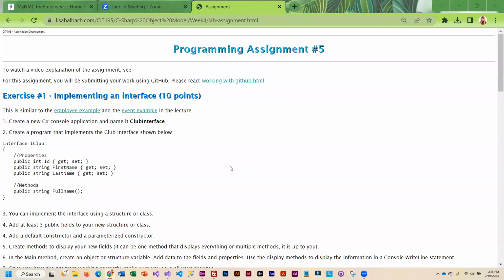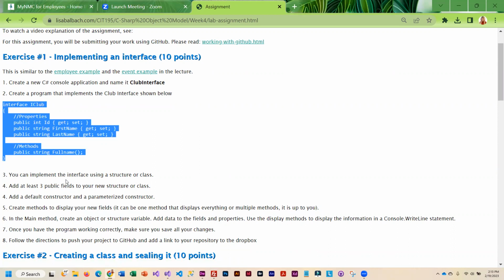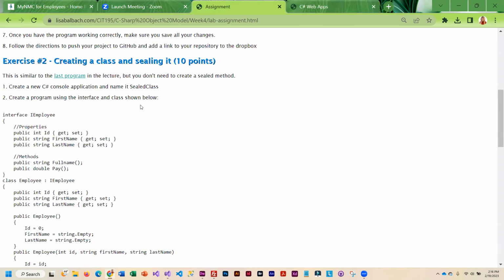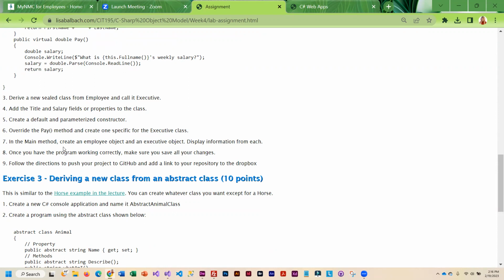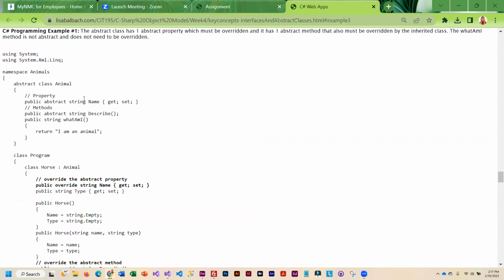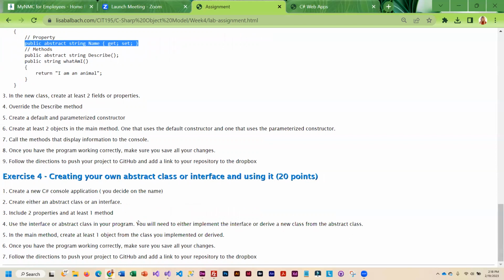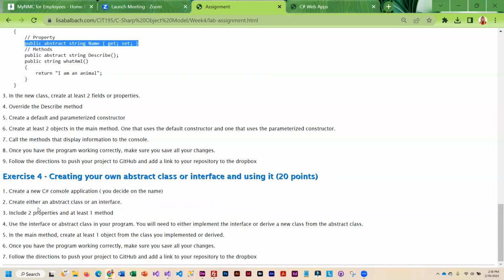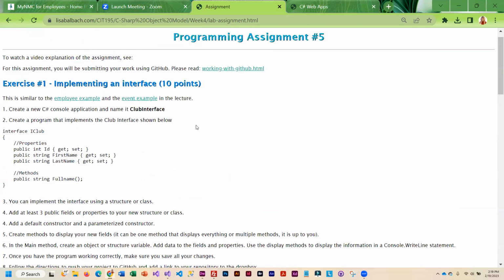CIT195 Lab Assignment 5 Overview